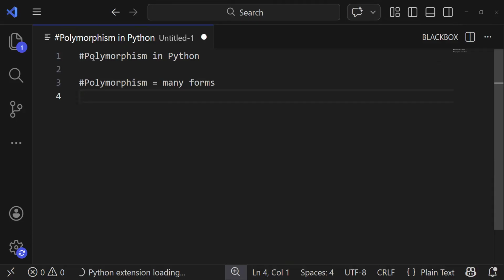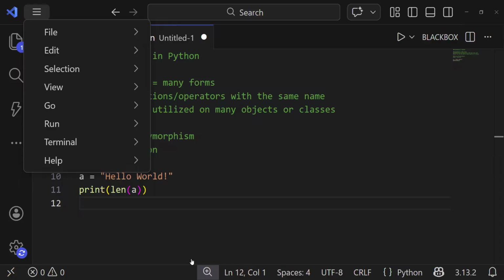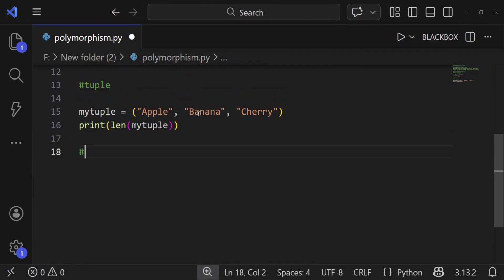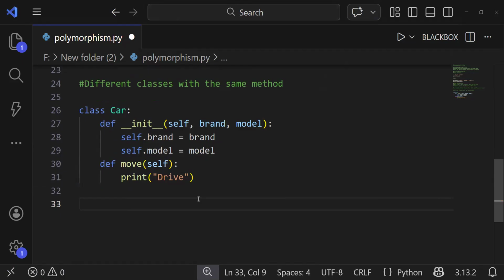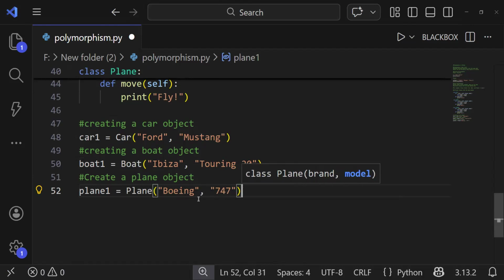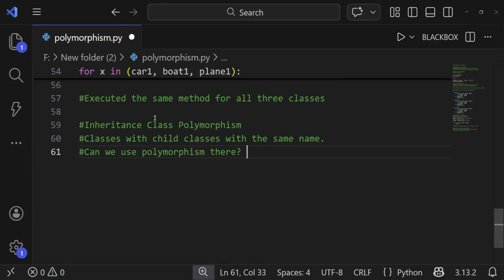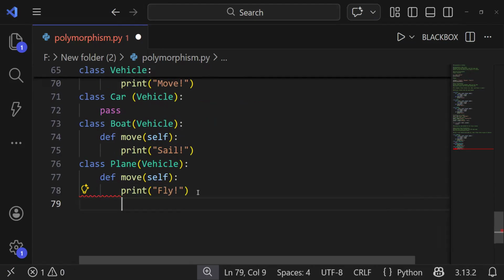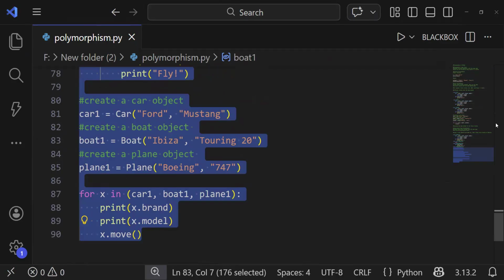Python Polymorphism Explained Simply (with Examples)